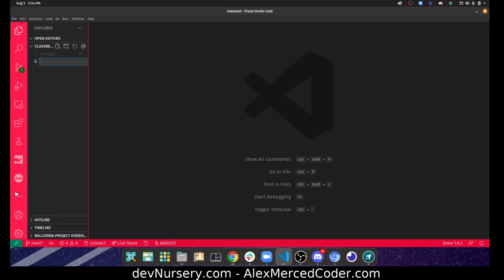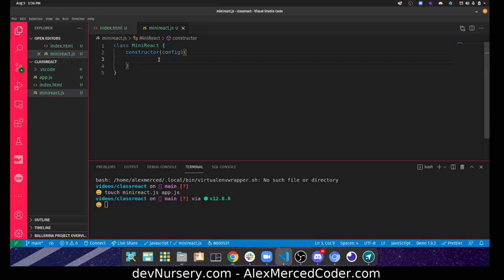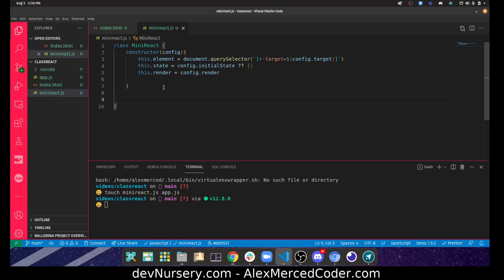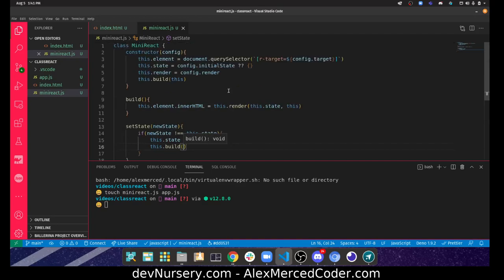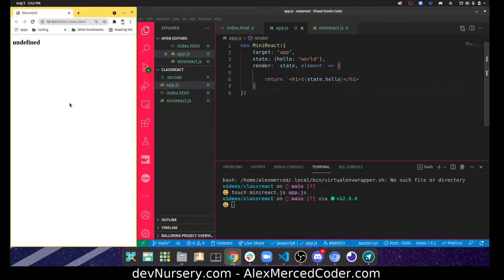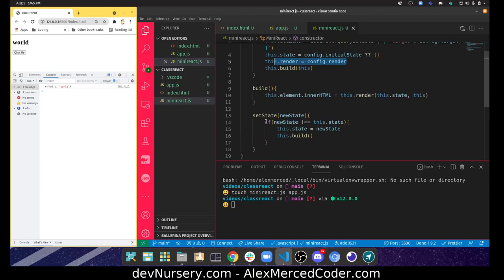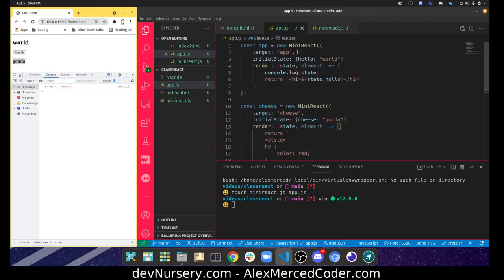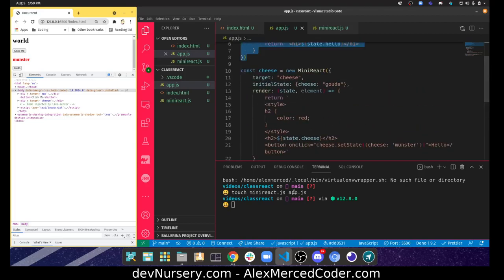AM Coder - How to Create a Mini-React with Plain Vanilla JS (Just JS, no Web Components)